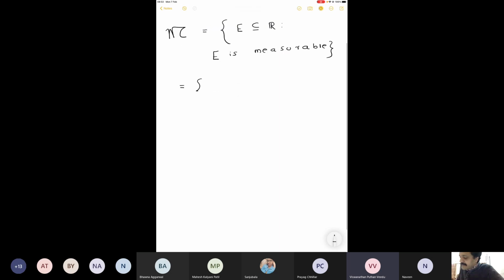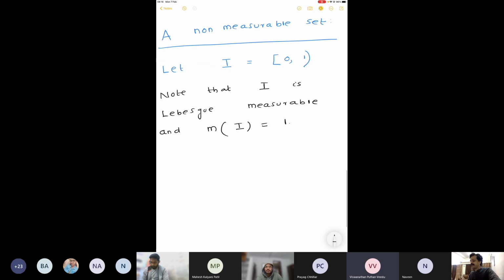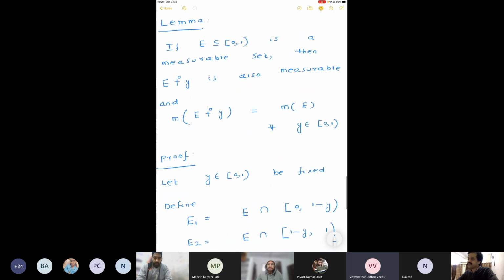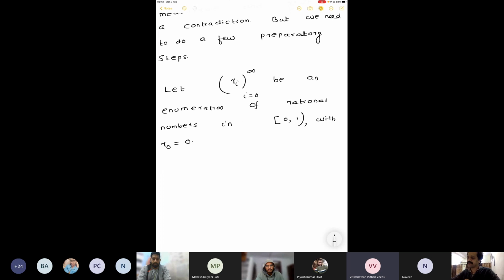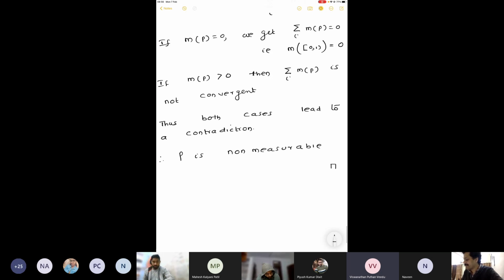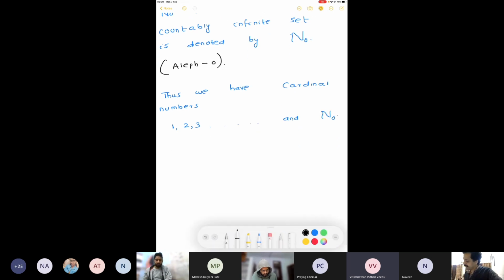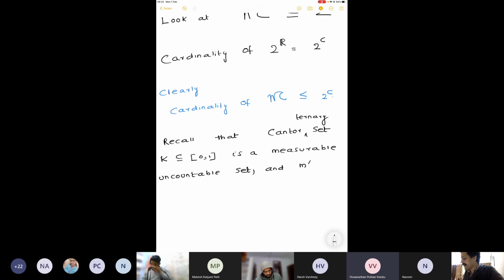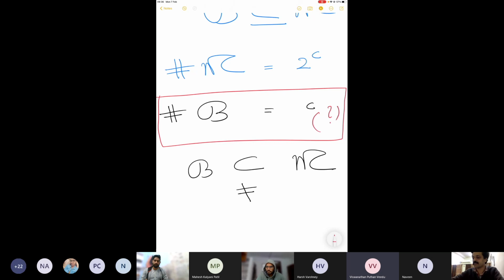Measure & Integration iit Delhi Lecture 11